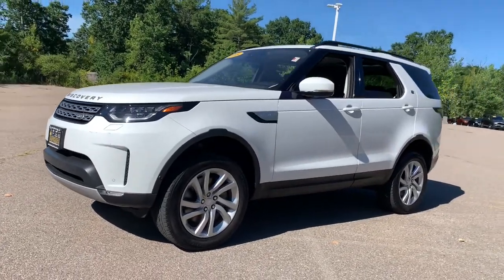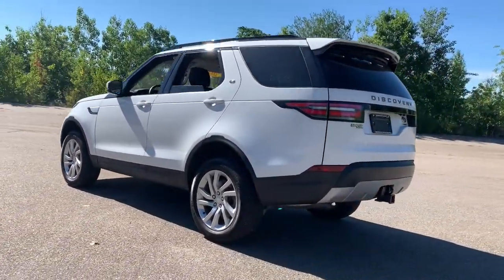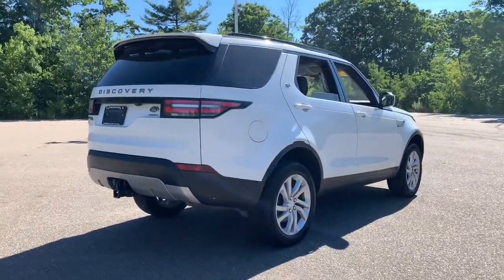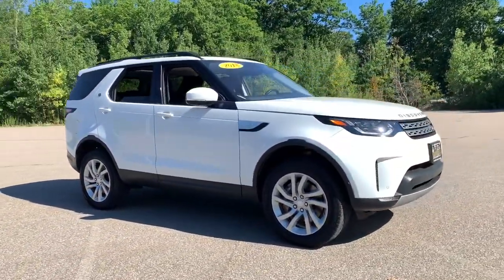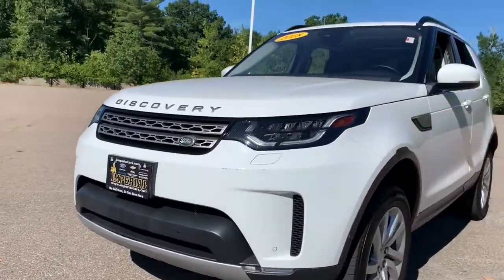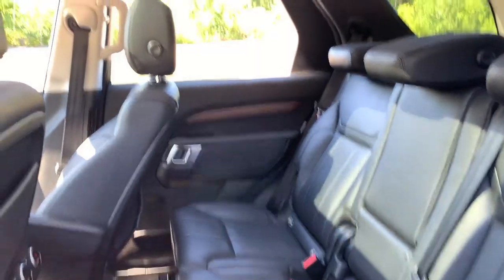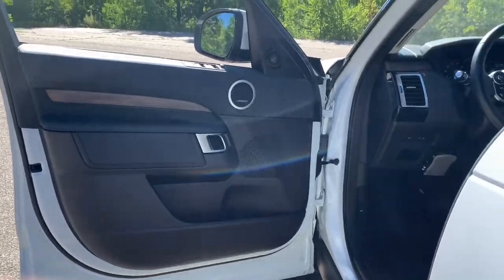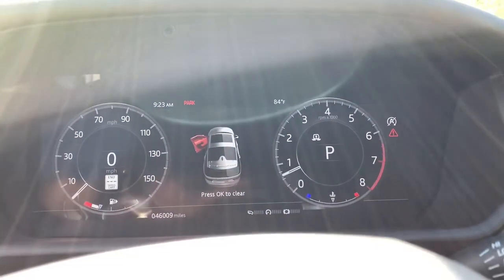2018 Land Rover Discovery Westboro, Framingham, Milford, Worcester, Providence RI TP1469A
Used 2018 Land Rover Discovery available in Milford, MA at Imperial Toyota. Servicing the Westboro, Framingham, Worcester, Providence RI County area.
2018 Land Rover Discovery HSE - Stock#: TP1469A - VIN#: SALRR2RV6JA069142

Imperial Toyota
300 Fortune Blvd

Navigation System Sunroof / Moonroof Power Leather Seats Power Seats Heated Seats Backup Camera Bluetooth Cruise Control Power Windows Power Locks Steering Wheel Radio Controls Aluminum Wheels. White 2018 Land Rover Discovery HSE HSE 4D Sport Utility V6 Supercharged 4WD ZF 8-Speed AutomaticbrbrbrMORE ABOUT US: Imperial Cars Purchase With Confidence: 1) Free Car Fax Vehicle History Report available for all our vehicles online. 2) Our vehicles are Imperial Certified and go through a rigorous 125-Point vehicle inspection. 3) Bottom line pricing. 4) 5-Day or 200 Mile Vehicle Exchange Program for your total confidence. If you are not happy with it bring it back within 5 days or 200 miles and well give you a credit of your full purchase price toward the purchase of another vehicle. (Excludes Renewed for You vehicles.)brbrPrice does not include tax title registration documentation fee or other applicable state and local fees. Price includes Imperial trade assistance bonus of $1000 for qualifying retailable trades with less than 10 years of use from original in service date. MENTION PROMO CODE: INTERNET1 to receive advertised promotional price In order to qualify for promotional price vehicle of interest must be paid in full and take same day delivery from dealer stock. Please call or email our phone and internet teams for the most up to date information on pricing and discounts. Buy for Price cannot be combined with any other discounts or promotions and is subject to change based on current market value at any time without any notice customer must mention promo code in order to qualify for internet special discount. The information contained herein is deemed reliable but not guaranteed dealer not responsible for any misprint involving the price or description of any vehicle its the sole responsibility of buyers to physically inspect and verify such information prior to purchasing. Transparency is our goal. NO WHOLESALERS OR DEALERS! Some of our Pre-Owned vehicles may be subject to unrepaired safety recalls. Check for a vehicles unrepaired recalls by VIN Some of our Pre-Owned vehicles may be subject to unrepaired safety recalls. Check for a vehicles unrepaired recalls by VIN
Navigation system: InControl Touch Pro Navigation System|11 Speakers|AM/FM radio: SiriusXM|CD player|DVD-Audio|Premium audio system: Meridian|Radio data system|Radio: Meridian Sound System (380 Watts)|SiriusXM Satellite Radio & HD Radio|Weather band radio|Air Conditioning|Automatic temperature control|Front dual zone A/C|Rear air conditioning|Rear window defroster|Memory seat|Power driver seat|Power steering|Power windows|Remote keyless entry|Steering wheel memory|Steering wheel mounted audio controls|Four wheel independent suspension|Speed-sensing steering|Traction control|4-Wheel Disc Brakes|ABS brakes|Dual front impact airbags|Dual front side impact airbags|Emergency communication system: InControl Protect|Front anti-roll bar|Low tire pressure warning|Occupant sensing airbag|Overhead airbag|Rear anti-roll bar|Power moonroof|Power Liftgate|Brake assist|Electronic Stability Control|Exterior Parking Camera Rear|Delay-off headlights|Fully automatic headlights|Rear fog lights|Panic alarm|Security system|Speed control|Bumpers: body-color|Heated door mirrors|Power door mirrors|Spoiler|Turn signal indicator mirrors|Auto tilt-away steering wheel|Auto-dimming Rear-View mirror|Compass|Dr & Pass 12 Way Front Seats w/Memory - Style 3|Driver door bin|Driver vanity mirror|Front reading lights|Garage door transmitter: HomeLink|Genuine wood dashboard insert|Genuine wood door panel insert|Illuminated entry|Outside temperature display|Overhead console|Passenger seat mounted armrest|Passenger vanity mirror|Rear reading lights|Rear seat center armrest|Tachometer|Telescoping steering wheel|Tilt steering wheel|Trip computer|Drivers Seat Mounted Armrest|Front Bucket Seats|Front Center Armrest|Grained Leather Seat Trim|Power passenger seat|Split folding rear seat|Passenger door bin|20 Wheels|Alloy wheels|Wheels: 20 5 Split-Spoke|Rain sensing wipers|Rear window wiper|Speed-Sensitive Wipers|Variably intermittent wipers|3.73 Axle Ratio|Navigation System|Sunroof / Moonroof|Power Leather Seats|Power Seats|Heated Seats|Backup Camera|Bluetooth|Cruise Control|Power Windows|Power Locks|Steering Wheel Radio Controls|Aluminum Whe